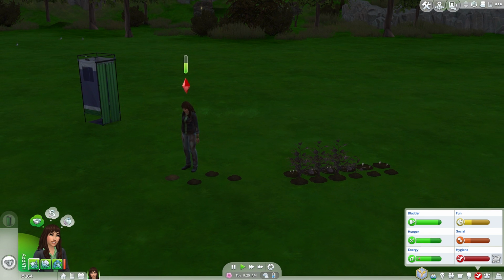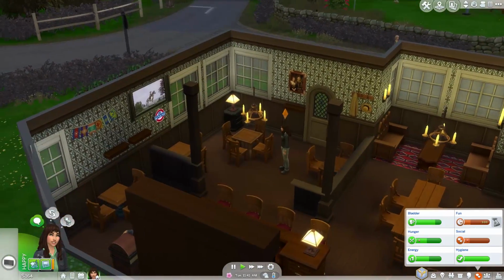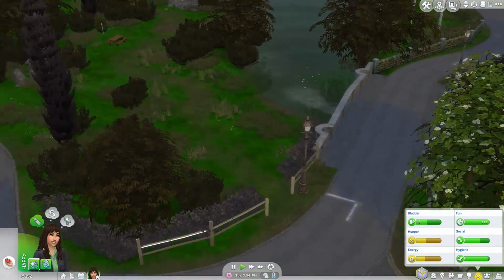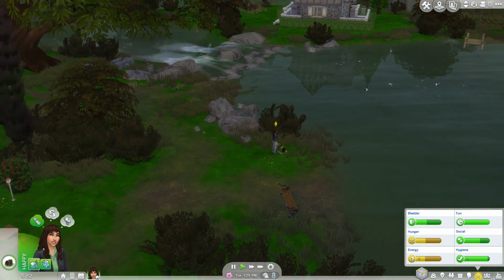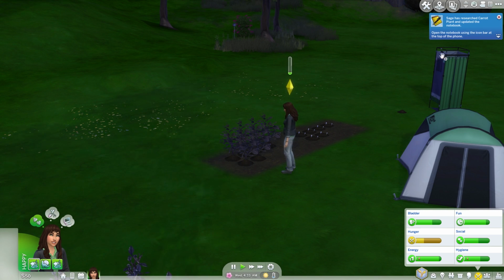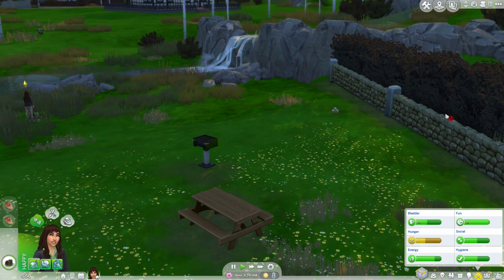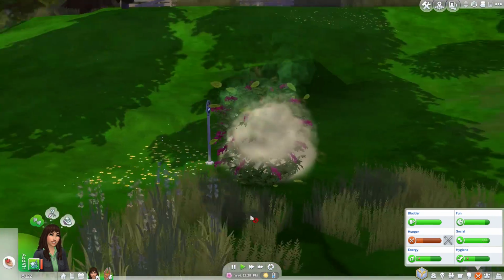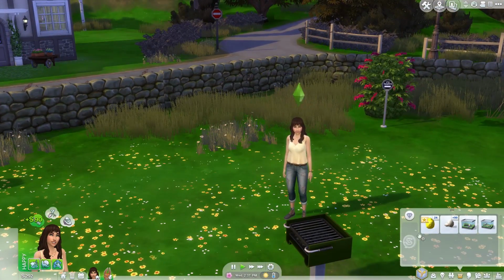Paws in the Carrot Patch! | The Sims 4 Seasons • Golden Gardens - Episode 2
Welcome to The Sims 4 Seasons! With a new group of springtime plants nestled in the ground, Sage's garden is coming along nicely - though as her carrot patch grows, it attracts a rather unexpected visitor!

🐰 Rabbit was made by TheKalino!